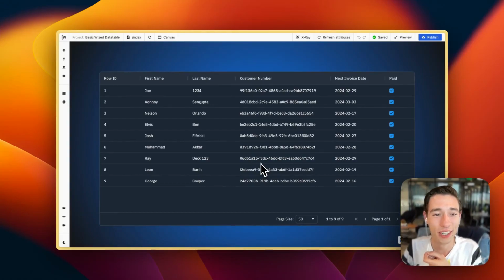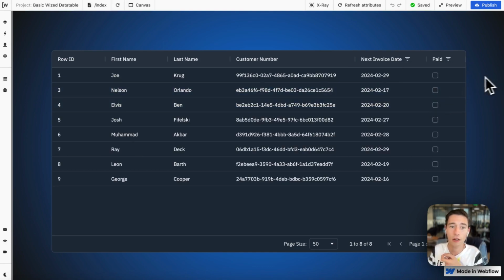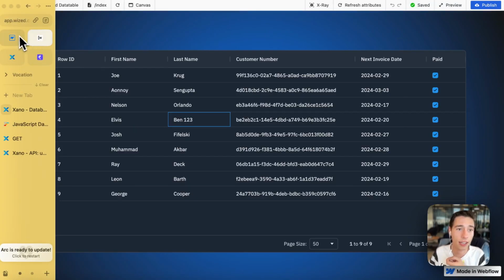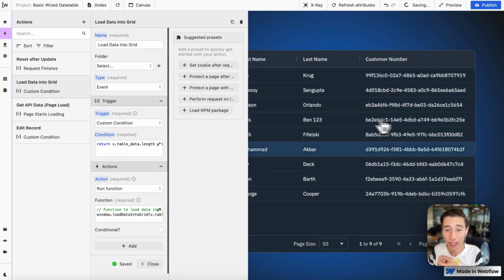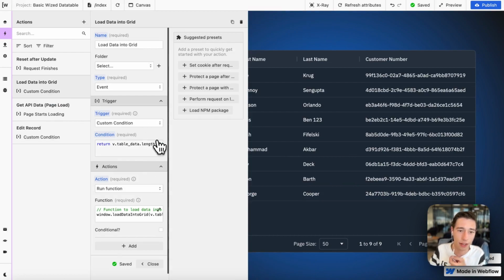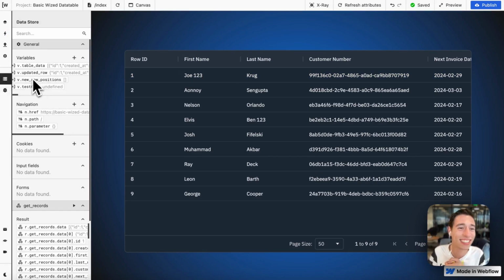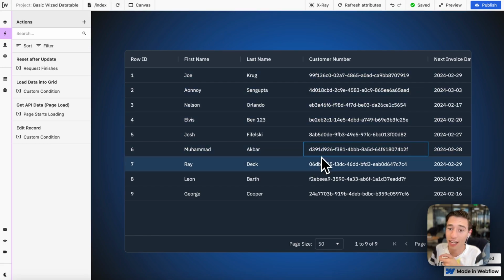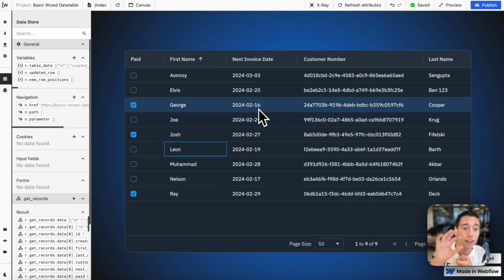Dynamic Data-Tables in Wized & Webflow using AG Grid (Synched with Xano!)